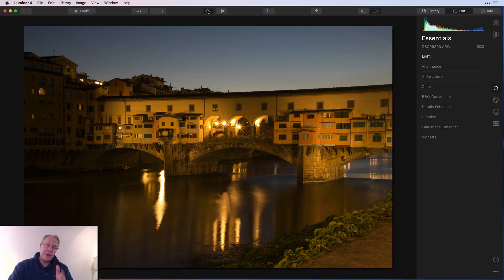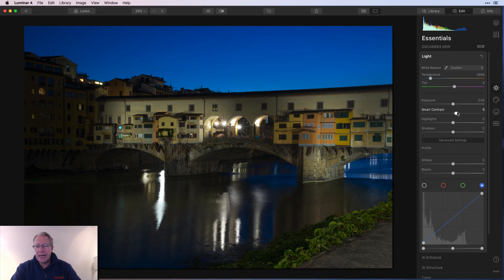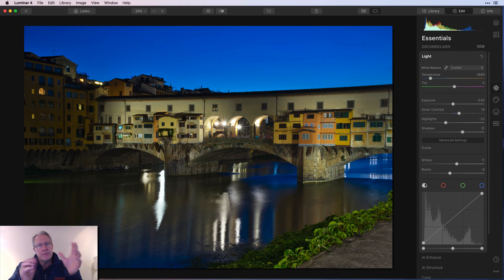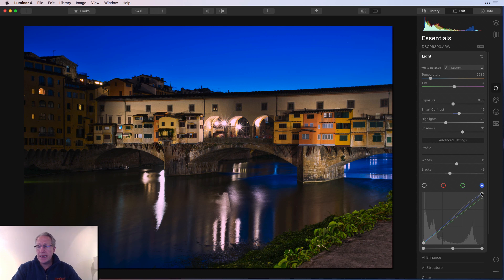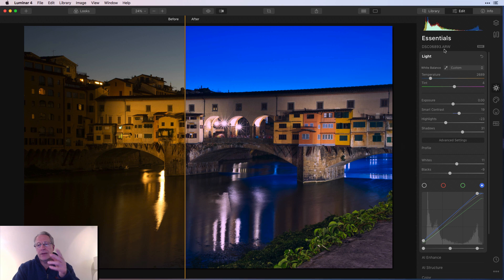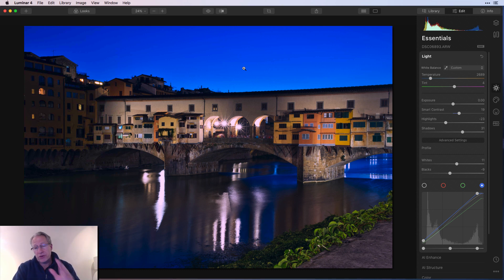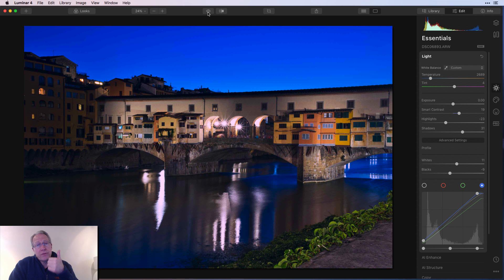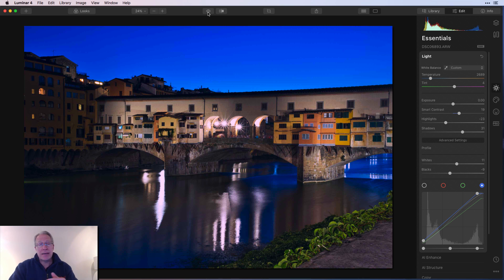Luminar 4 Workflow: One Filter Edit